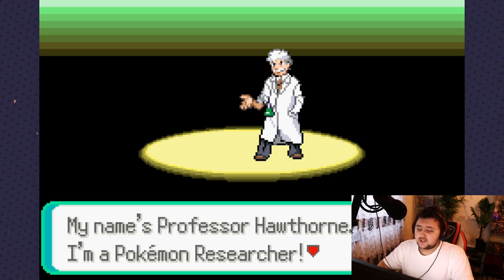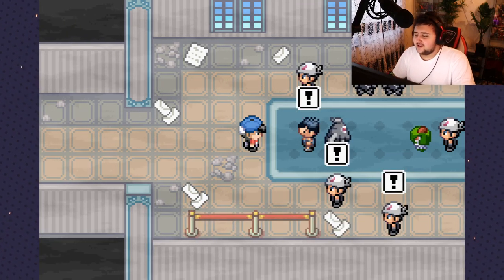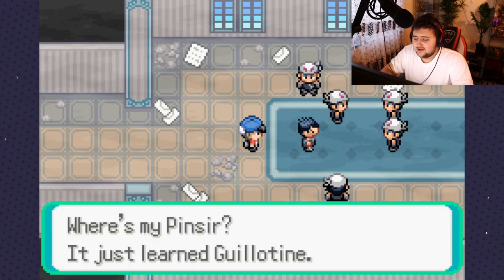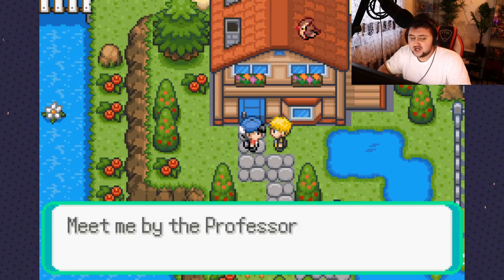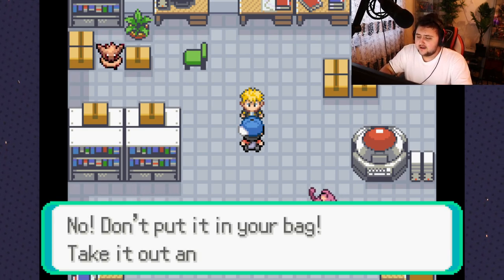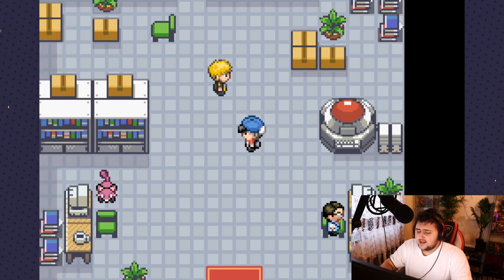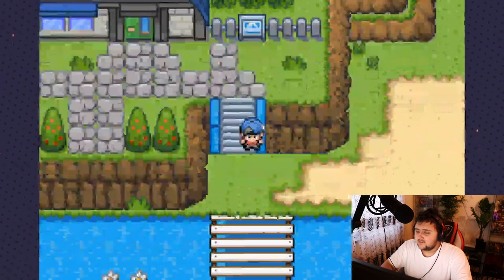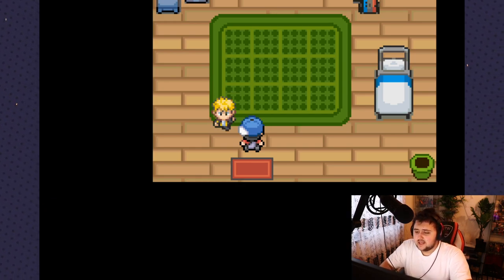THE EVIL TEAM Straight Up GAME ENDED a Dusclops! Pokemon Darkfire Rom HACK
Patreons:
David Mailloux
Kyoko
Ziko Pepic